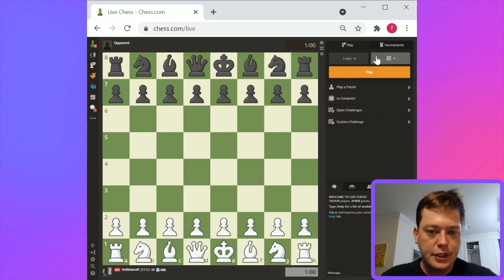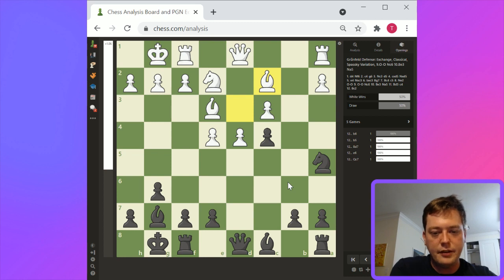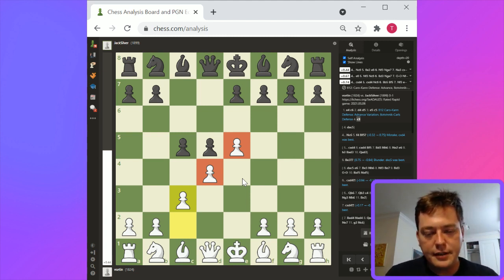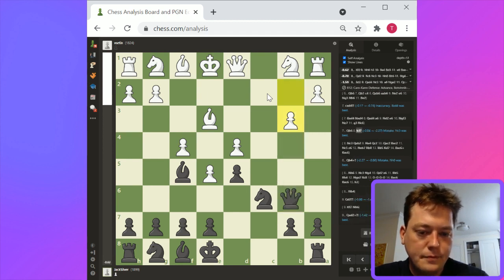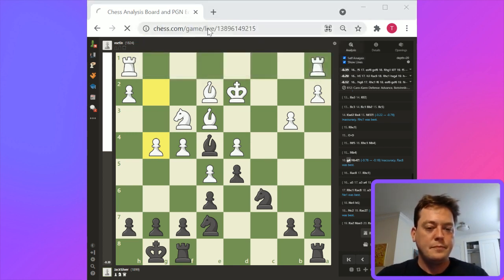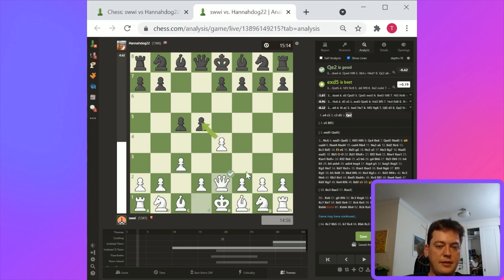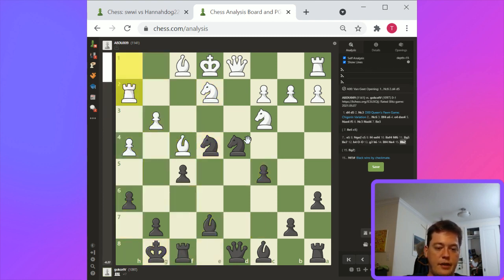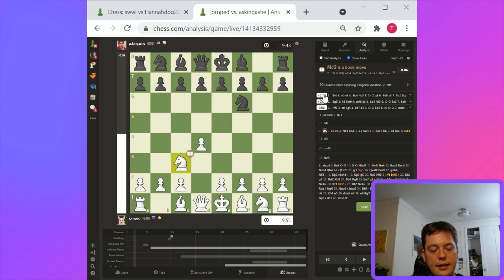May 8 Evening Free Master Level Lessons Game Review with Life Master Ted Belanoff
You can catch NM Ted Belanoff LIVE on his Twitch channel , where he streams frequently with great content. Ted's mission is to make educational chess content that is high quality and free *forever*.

Chess Academy is a growing discord server with thousands of members. This server is catered towards people who want to grow in chess and have a fun experience. We host events regularly which sometimes may involve titled players.

If you have been banned from the server. You can appeal here if you believe your ban was unjust.